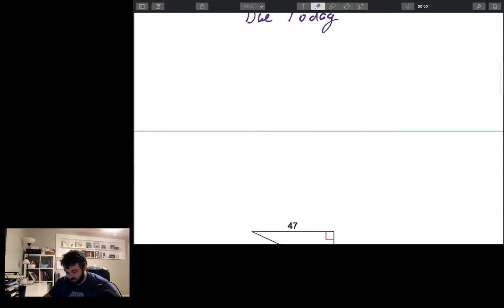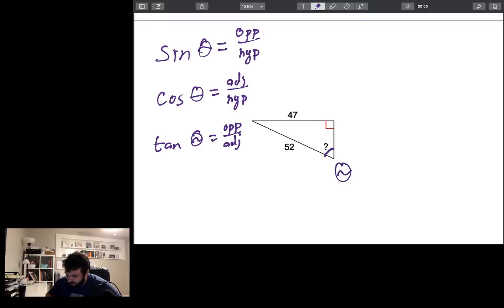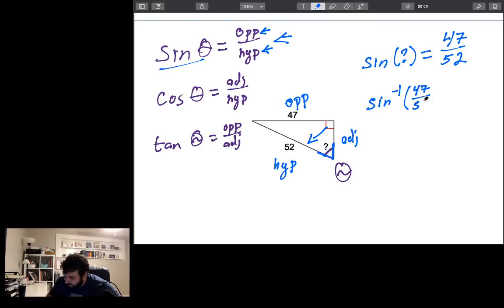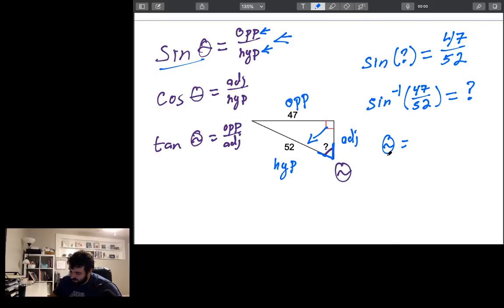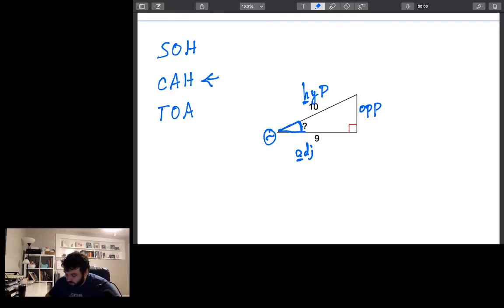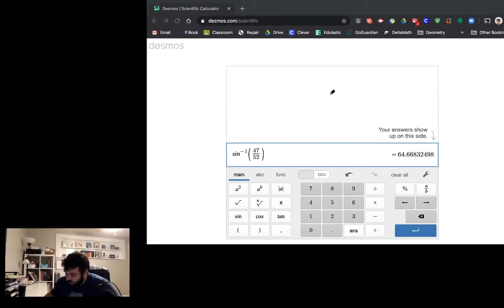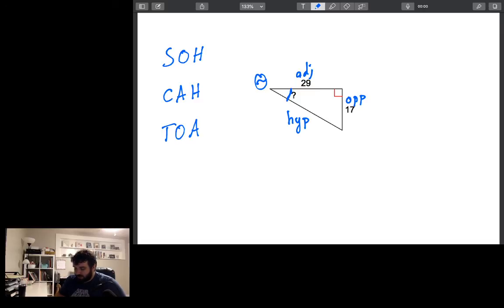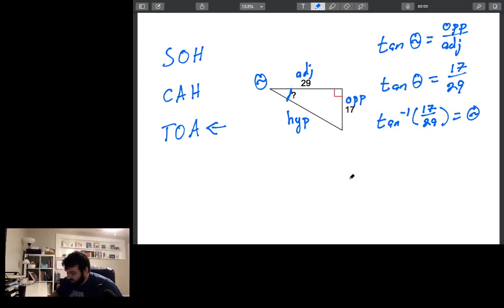3/19 Using Trig to find Angles